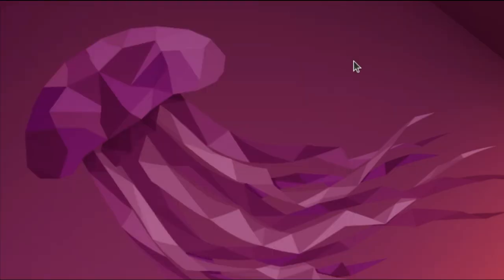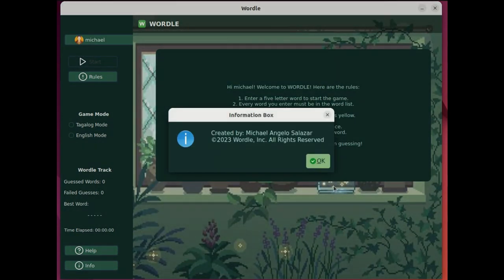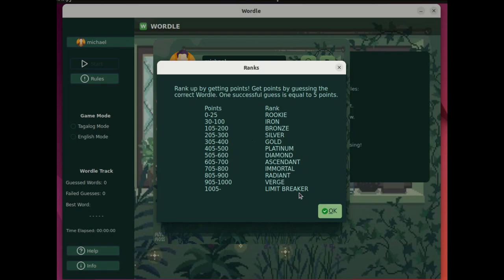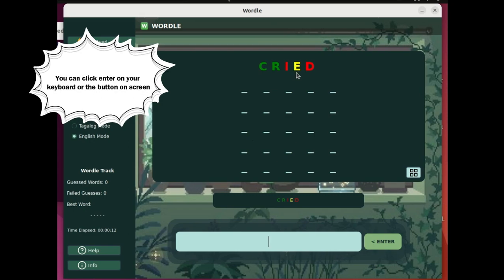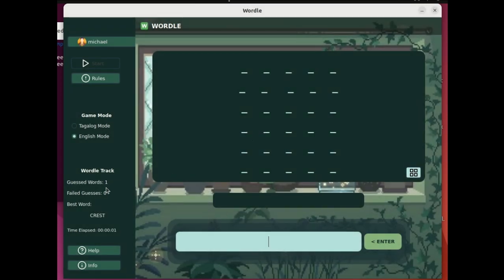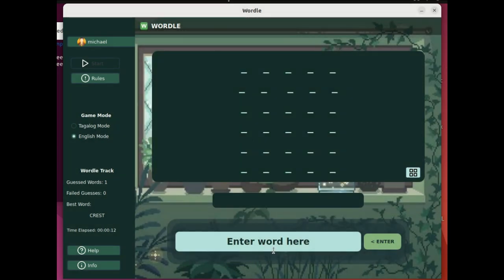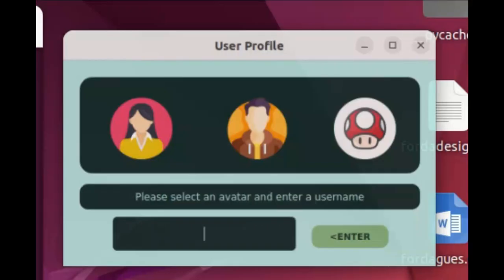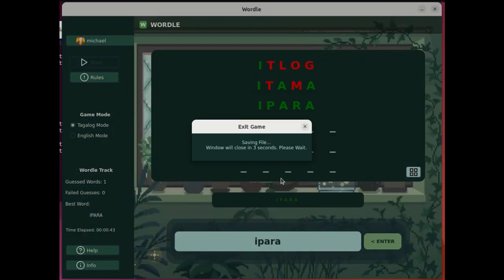Wordle GUI Walkthrough Finals Project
Hi! this is M.A. and I'm back with another python programming video. This is my project for Finals in Programming 1: "Wordle GUI"